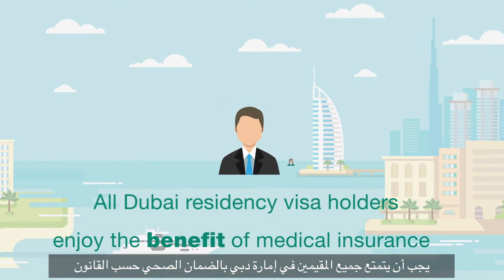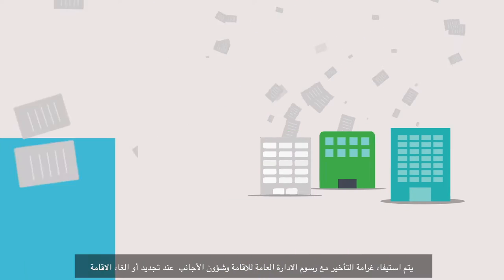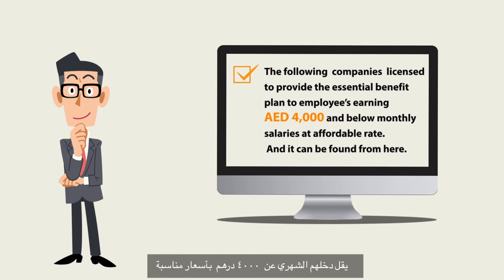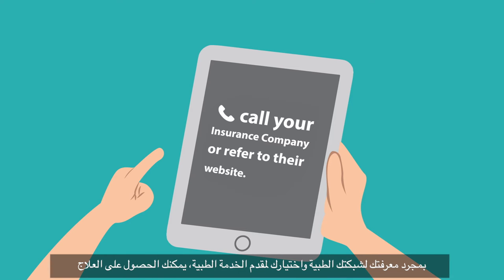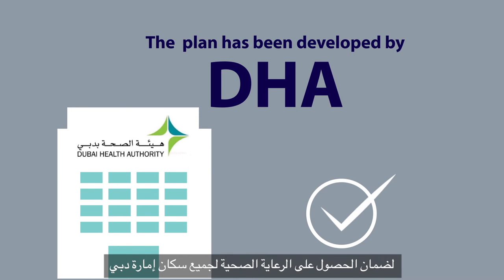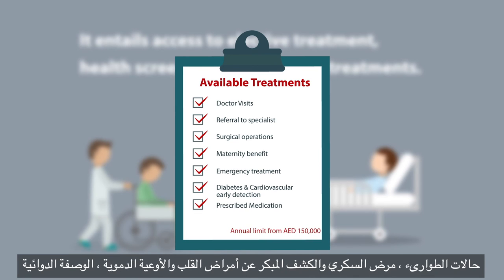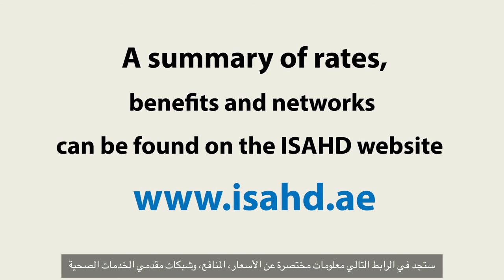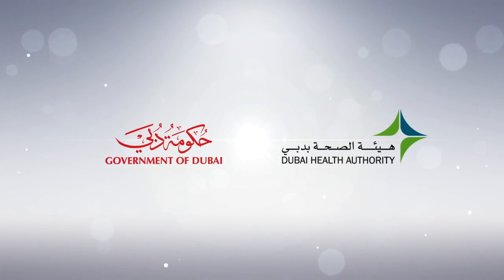Health Insurance in Dubai التأمين الصحي في دبي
All what you need to know about Health Insurance in Dubai

كل ما تريد معرفته عن التأمين الصحي في مدينة دبي